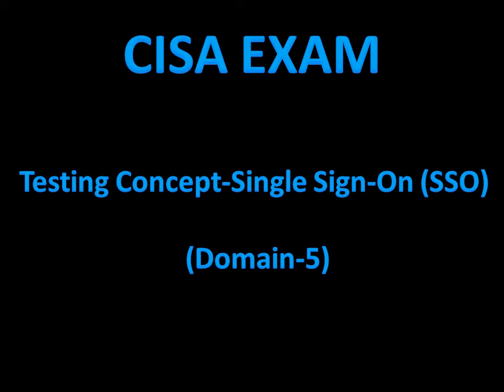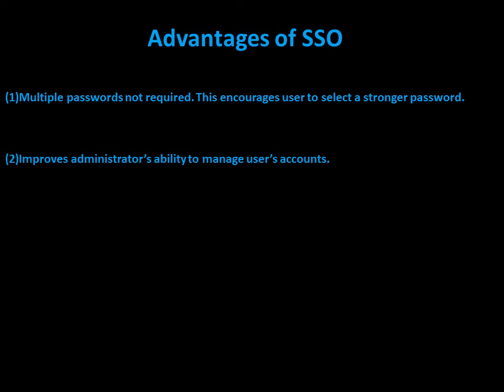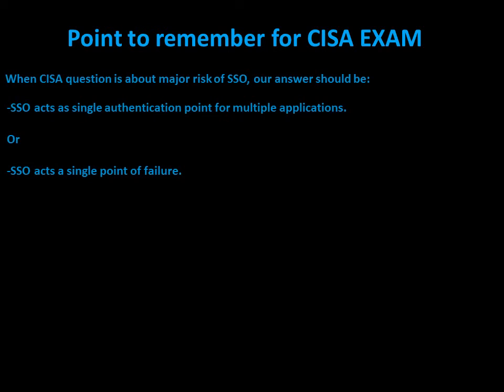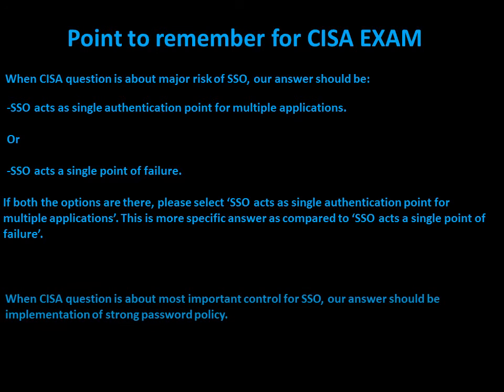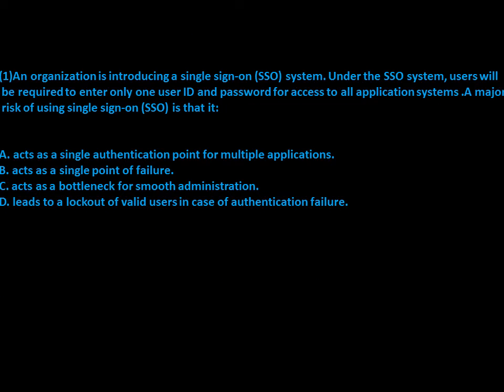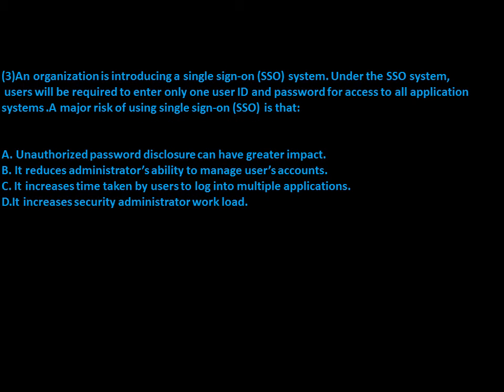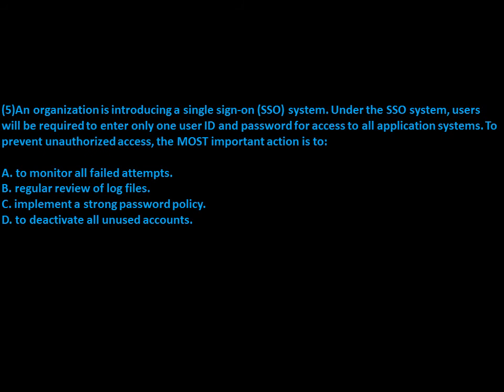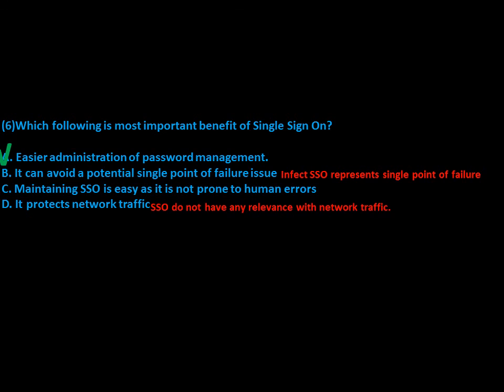CISA Exam-Testing Concept--Single Sign On (Domain-5)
Point to remember for CISA Exam:

(1)When CISA question is about major risk of SSO, our answer should be:
-SSO acts as single authentication point for multiple applications.
-SSO acts a single point of failure.
If both the options are there, please select ‘SSO acts as single authentication point for multiple applications’. This is more specific answer as compared to ‘SSO acts a single point of failure’.

(2)When CISA question is about most important control for SSO, our answer should be implementation of strong password policy.